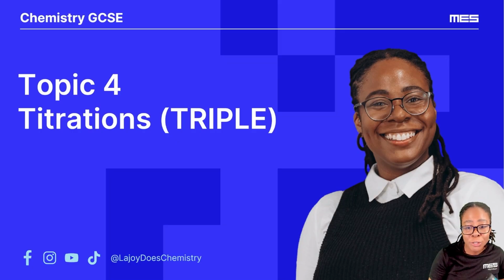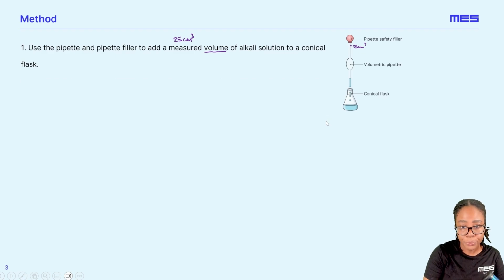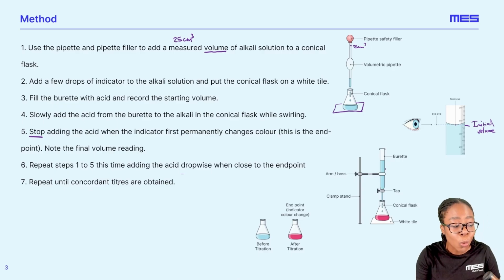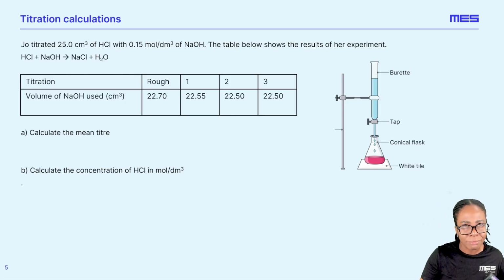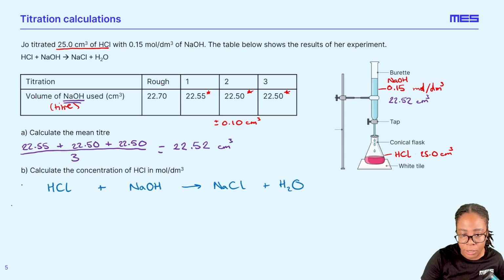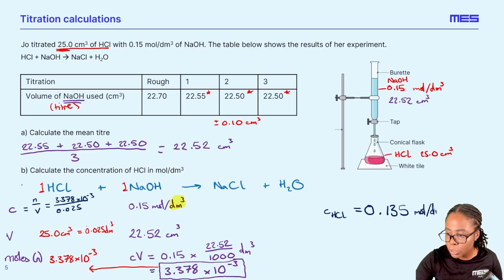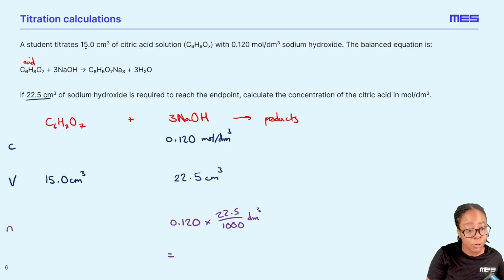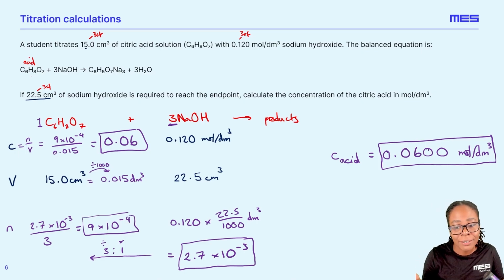GCSE Chemistry Titrations (TRIPLE ONLY) | Practical & Calculations | Free Flashcards Below